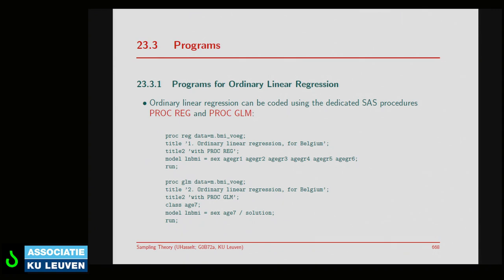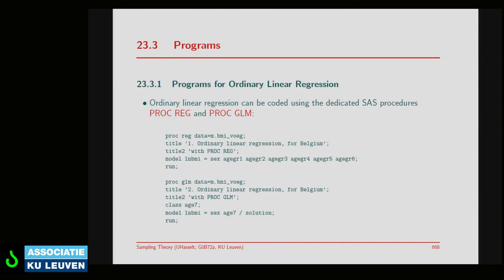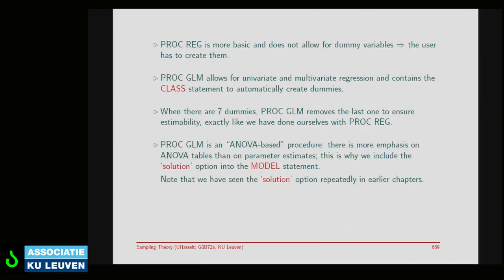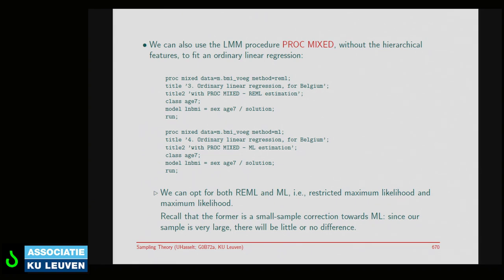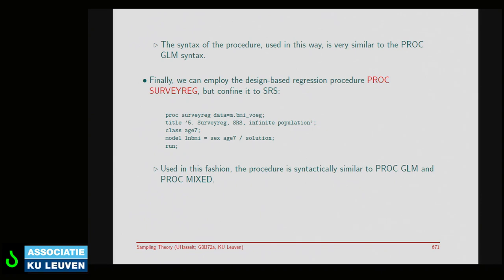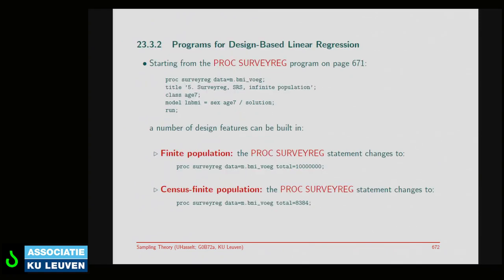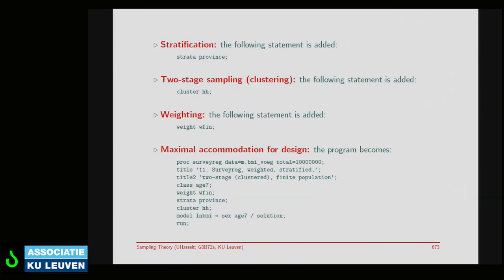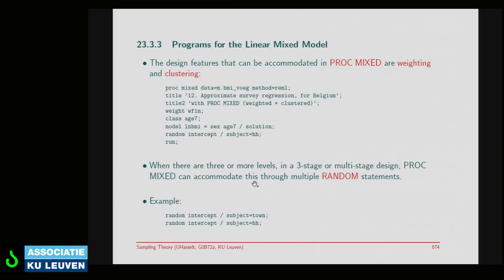Sampling Theory KU Leuven 47